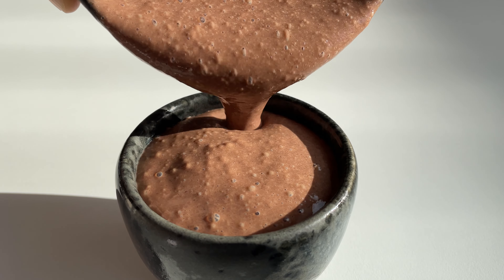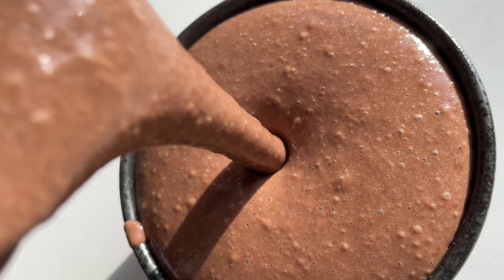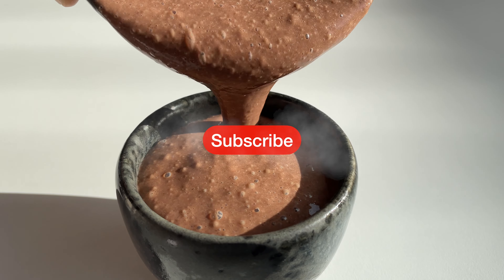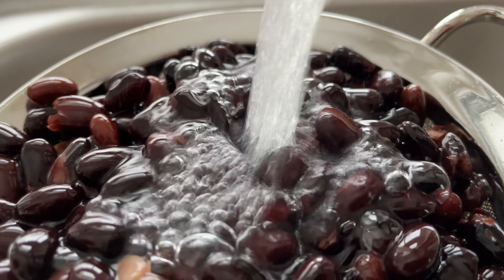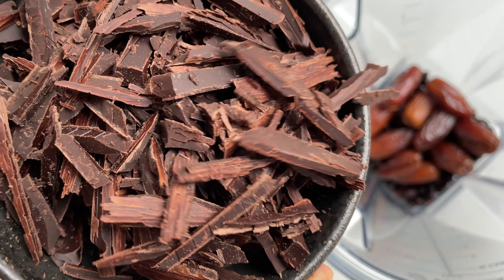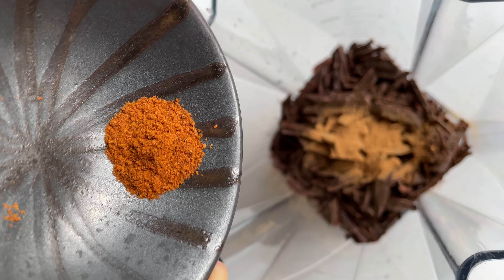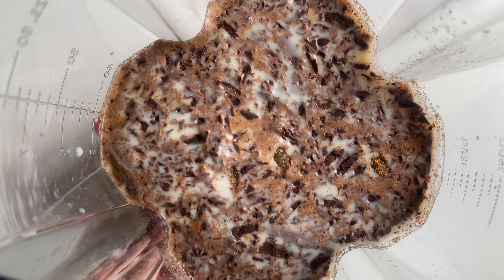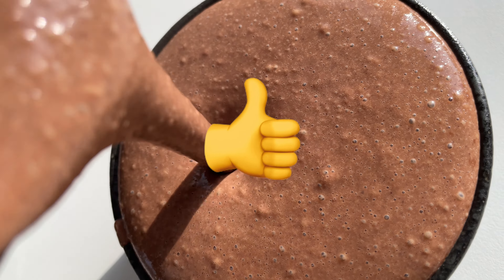Like HOT CHOCOLATE, but much healthier! 🤯 vegan recipes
We made Mexican hot chocolate even more Mexican: with black BEANS! It’s sooo rich and SOOO good. And as a bonus you get way MORE healthy plant-based protein (59 g). And it’s a refined sugar-free, dairy-free, oil-free (no added oils), and super easy and super delicious plant-based hot chocolate recipe.
👨‍🍳 Mexican Hot Chocolate Recipe 2.0
1 (15oz) can black beans (or 240 g cooked beans)
½ cup (80 g) dates, pitted + soft (or 6 Medjool dates)
4 oz (110 g) dairy-free and sugar free super dark chocolate
½ tsp cinnamon, or to taste
⅛ tsp chili powder, or to taste
1 tsp vanilla extract
3 cups (720 ml) hot plant-based milk
Protein Content Total: 59.27 g plant-based protein
1 can black beans (240 g) = 21.26 g protein
½ cup dates (80 g) = 1.45 g protein
4 oz dark chocolate (110 g) = 11 g protein
3 cups soy milk (720 g) = 25.56 g protein